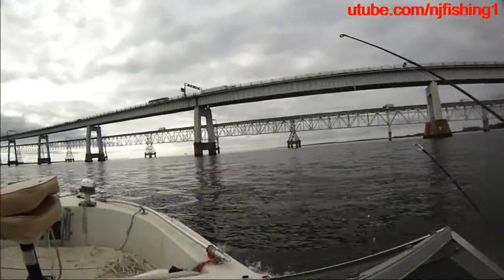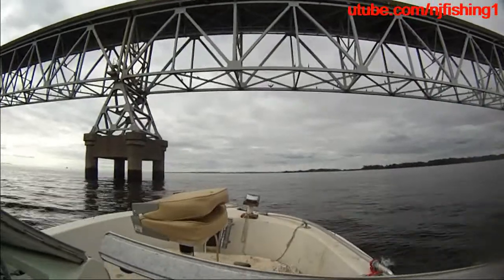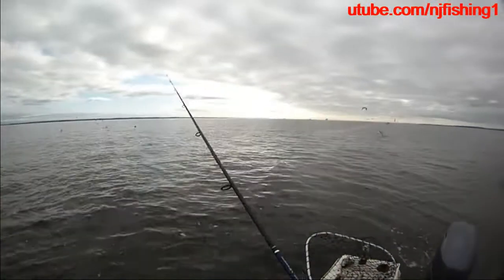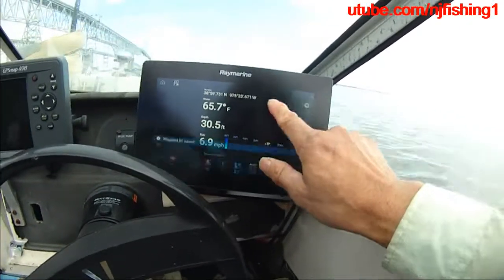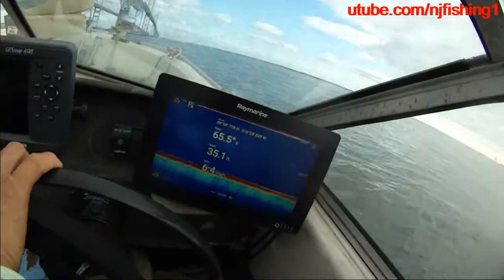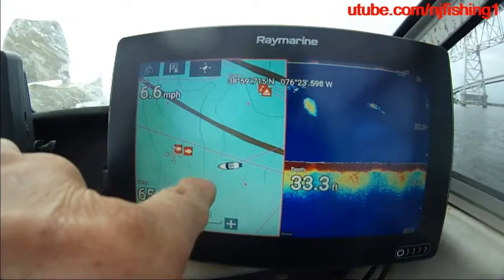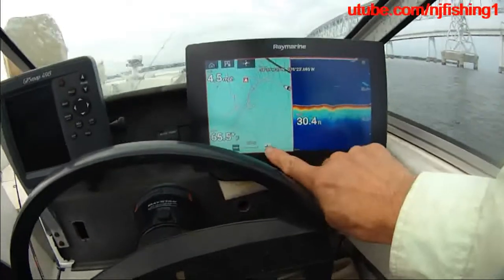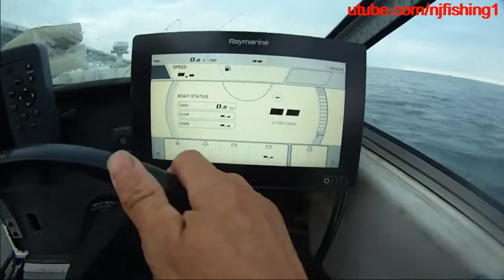2019 Yamaha 70 hp - Sandy Point State Park Non-stop fishing (1 of 2)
2019 Yamaha 70 hp - Sandy Point State Park Non-Stop fishing (1 of 2)
Wave was flat and wind less than 5 miles an hour. We anchored the boat and caught white perch and small rock fish (striped bass) non-stop for 3 plus hours using Sabiki rig (we cut the rig of 6 hooks to 3 sets of double hooks so we can comply with the Maryland law). Captain Steve's tip today - (1) use Sabiki rig (much cheaper than blood worms and no messy slimy worm) (2) It is illegal to keep the under size (19 inches for 2019) rock fish or place the fish in your aerator bucket nor use it as bait (3) Play hard, play safe and play by the rules. The $ fine for using more than 2 hooks are not worth the few more fish you can catch.
(1) Sabiki rig size #4 i-s perfect
(2) Sabiki rig various sizes